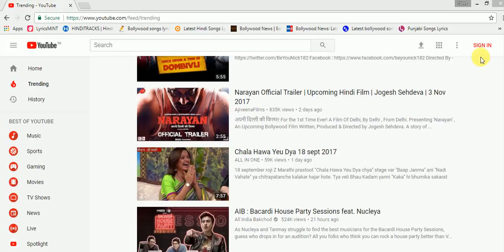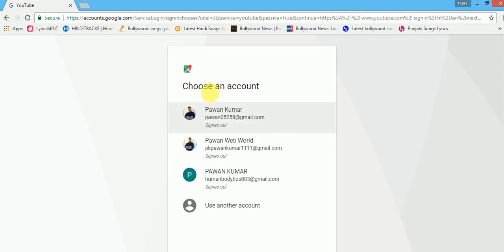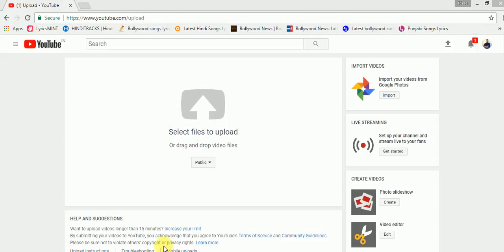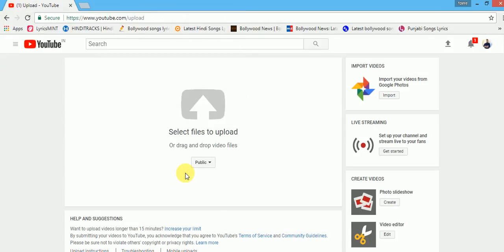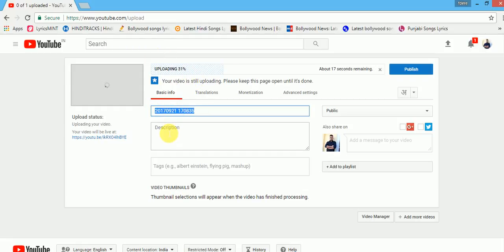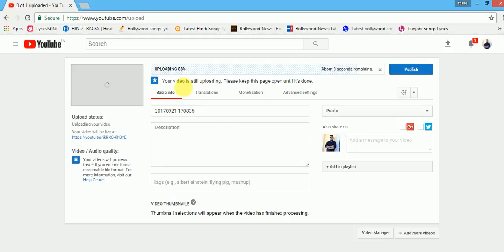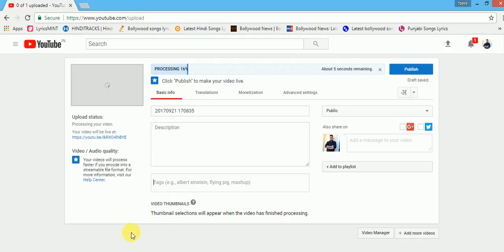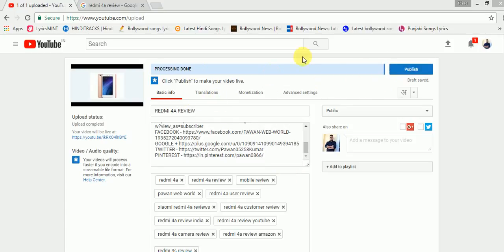HOW TO UPLOAD VIDEOS ON YOUTUBE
Hey guys!!! I m back again with a new tutorial and this is the most requested one. I hope u guys will enjoy it.

Our Travel Videos

Yeh Hai Meri Choti Si Duniya | Miliye Mere Beto Se | Shobha Pahadi Vlogger

Yeh Dua HAi Meri Rab Se Dance Cover | Indian Crazy Dancers Tomar Ghore Bosot Kore | Ft Sandip Nayak & Mithu | Attmojo Bhabna
Ek do teen Dance Cover | Baaghi 2 | Sulagna | Indian Crazy Dancers
Dakho Aloy Aloy Akash By Arijit Singh | Indian Crazy Dancers
Zara zara touch me Dance Cover | Katrina Kaif | Sulagna Choreography | Indian Crazy Dancers Pawanwebworld Our websites
Classifieds Sarkari Jobs Info Sarkari Jobs Info IDBI Bank Junior Assistant Manager Recruitment 2024 | New Job Vacancy 2024 |Sarkari Jobs Info PNB Bank Specialist Officers Recruitment 2024 Apply Online | Sarkari Jobs Info
Chandigarh education department recruitment 2024
SSC Sub-Inspector in Delhi Police & Central Armed Police Force HPSCB Junior Clerk Recruitment 2024 Apply Online | Job Vacancy 2024 | Sarkari Jobs Info Related Keywords:-hp govt jobs 2024,
upcoming hp govt jobs 2024,
hp govt jobs notification 2024,
hp latest govt jobs 2024,
hp new govt jobs 2024,
hp govt. jobs 2024,
hp jobs notification 2024,
upcoming govt jobs in himachal 2024,
govt jobs in himachal pradesh 2024,
jobs 2024,
hp govt job 2024 notification,
himachal pradesh govt jobs new notification 2024,
himachal pradesh government jobs 2024,
hp govt job recruitment 2024,
latest hp govt job recruitment 2024,
himachal pradesh job vacancy 2024,
hp govt job vacancy 2024,
hp new job 2024